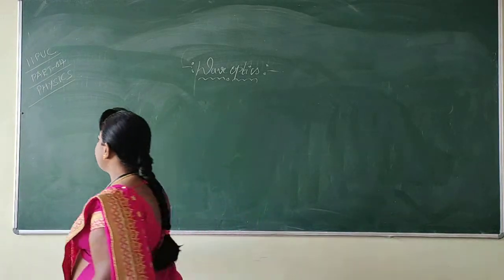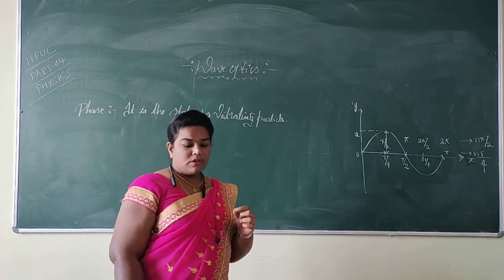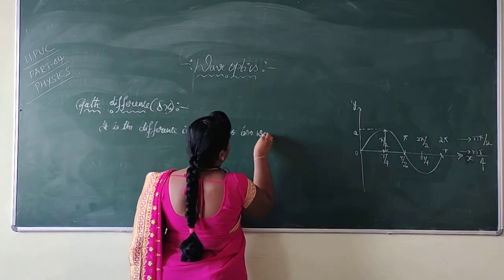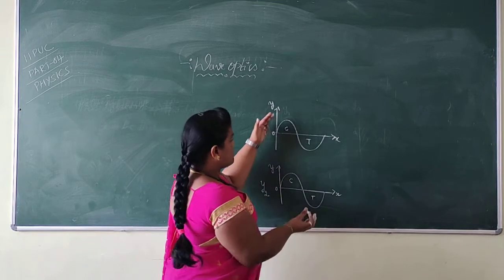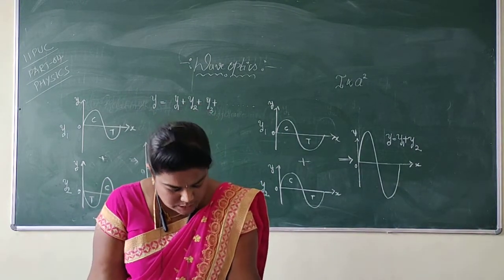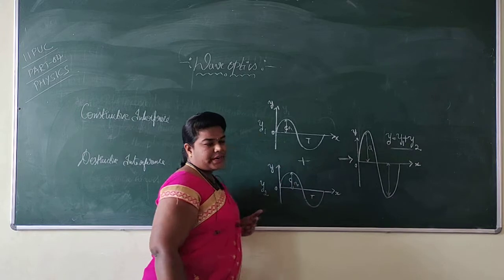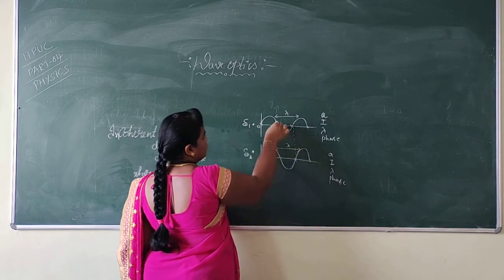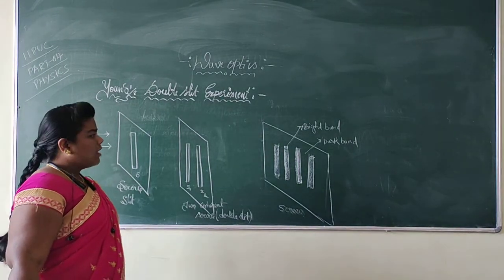II PUC PHYSICS WAVE OPTIONS PART 4